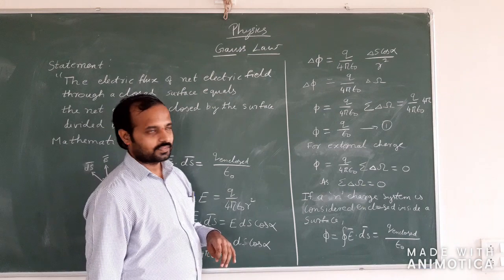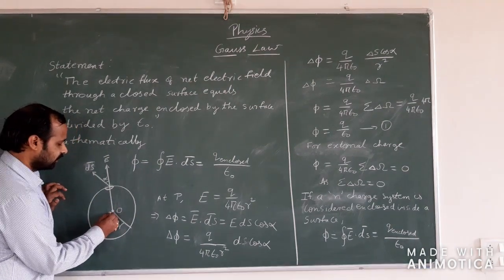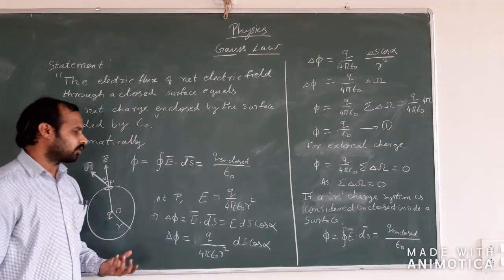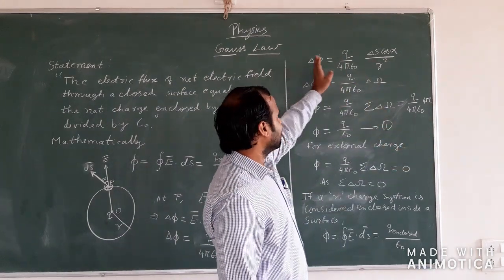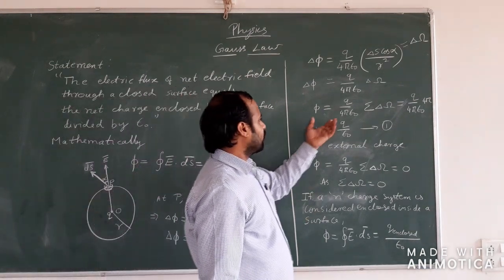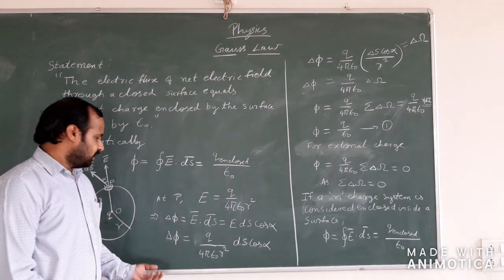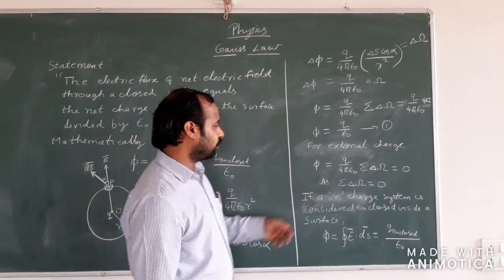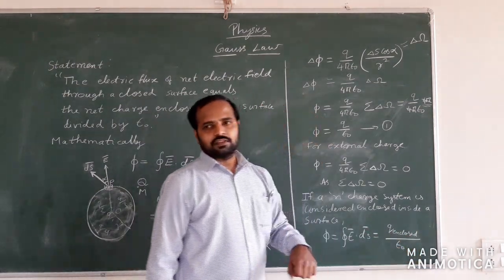GAUSS LAW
This video constitutes of the concept of Gauss law and its proof